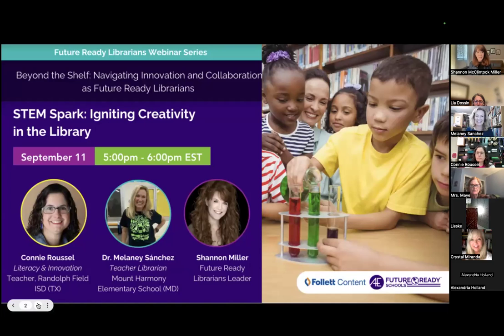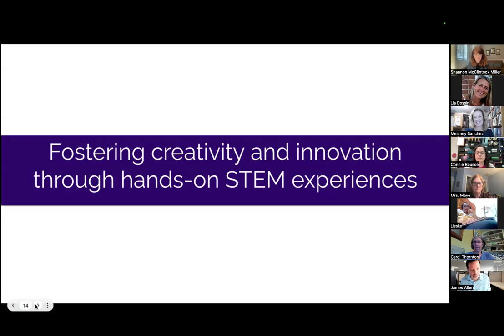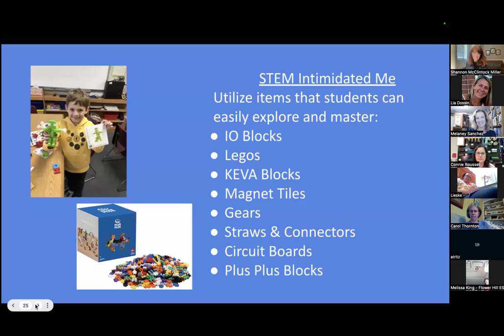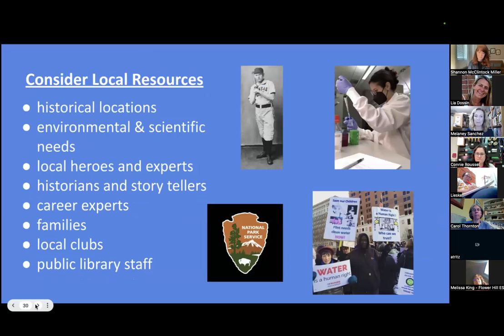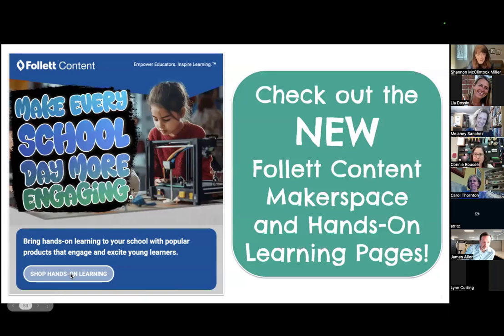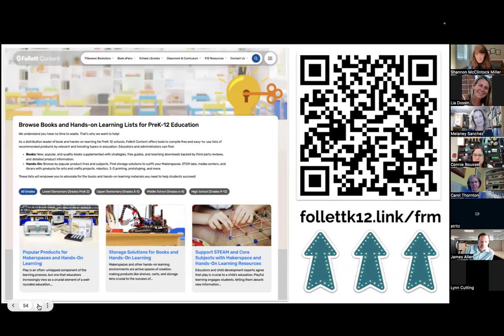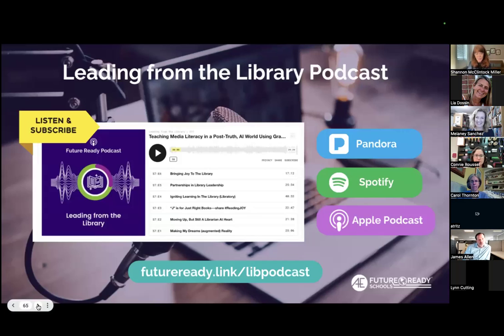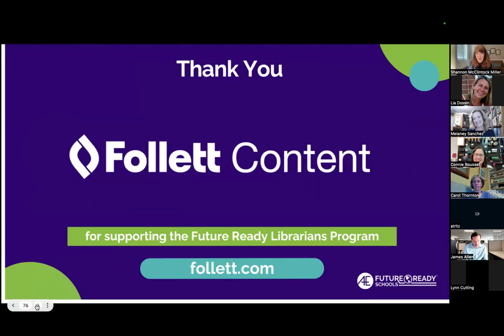STEM Spark: Igniting Creativity in the Library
In this video, Melaney Sanchez, Teacher Librarian at Mount Harmony Elementary (MD), and Connie Ann Roussel, Literacy & Innovation Teacher at Randolph Field ISD (TX), share their experiences implementing STEM activities into the library environment. Viewers will learn about integrating STEM into library programs, fostering creativity through hands-on experiences, and empowering students to become creators and problem solvers. This webinar is part of the ongoing series hosted by Shannon McClintock Miller, Future Ready Librarians Leaders, which explores the Future Ready Librarians Framework.